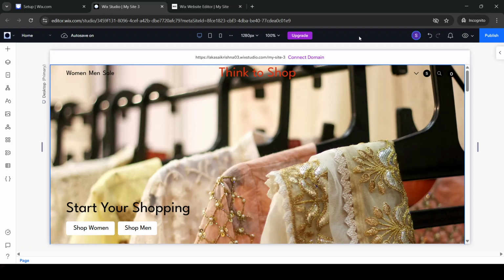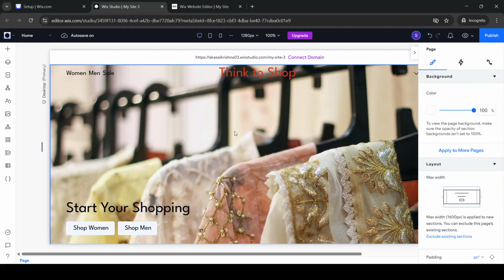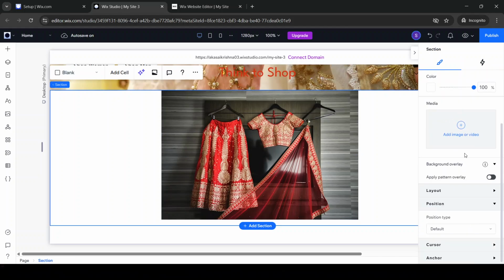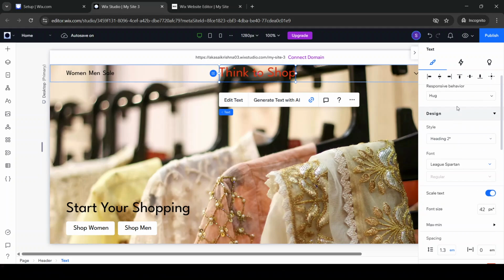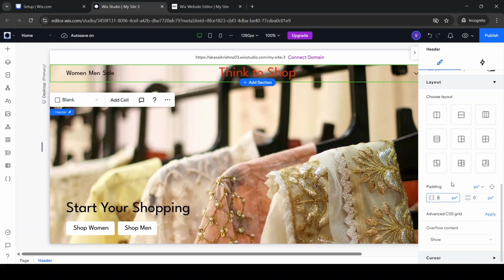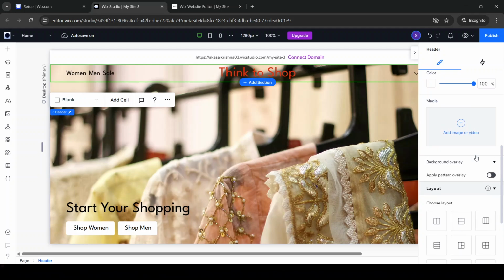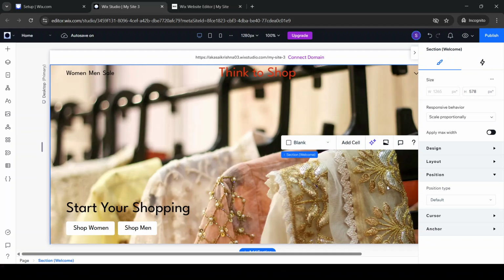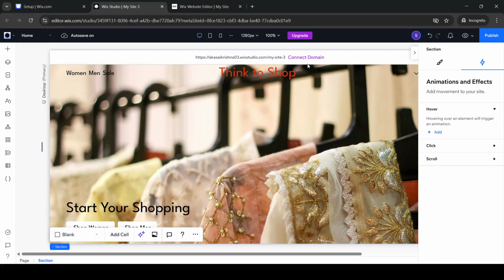How to Use the Inspector Panel in Wix Studio 2026 (Step By Step)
Learn How to Use the Inspector Panel in Wix Studio in this video.